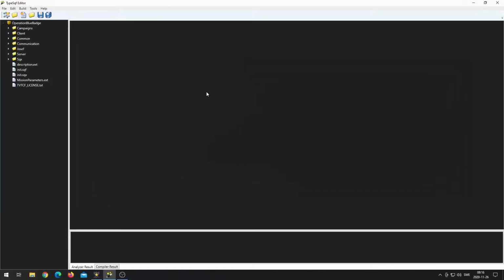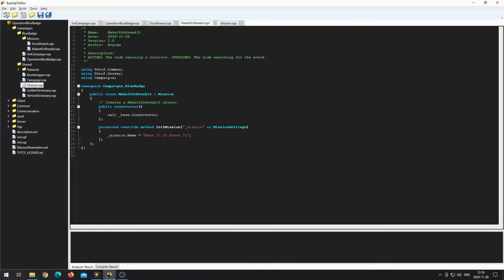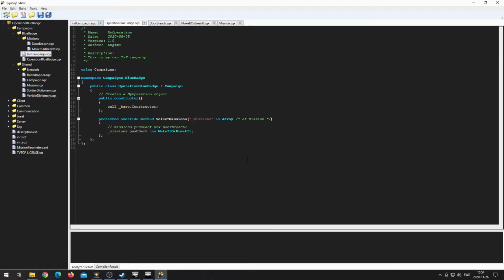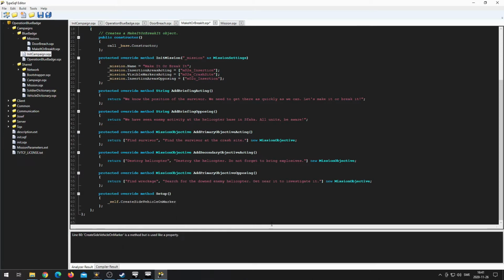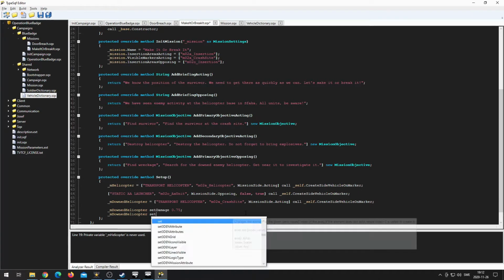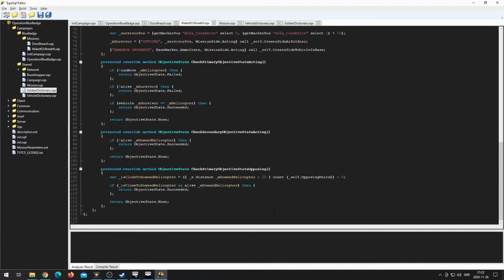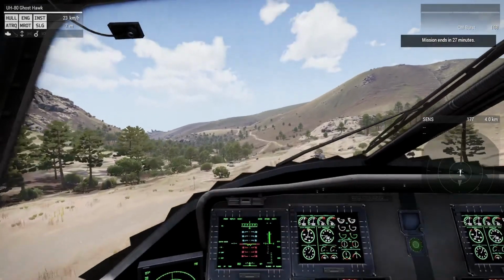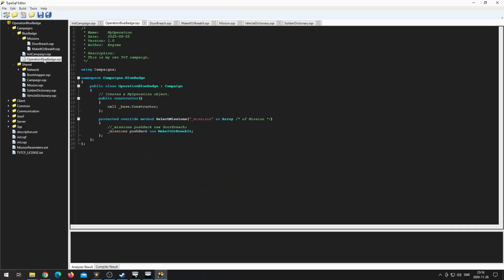Arma 3 TvTCF Tutorial Part 5 - Creating The Second Mission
This is the fifth out of five videos in the TvT Campaign Framework (TvTCF) Tutorial on how to create an Arma 3 multiplayer campaign very easily.